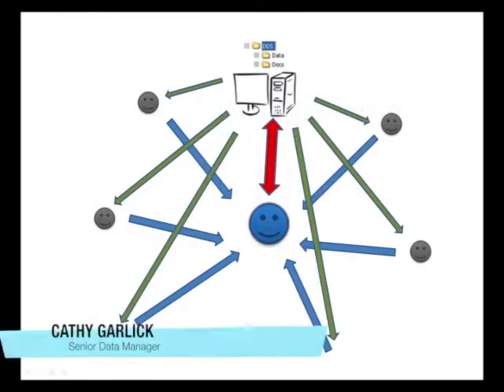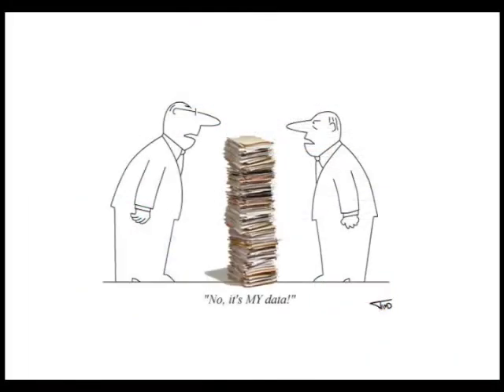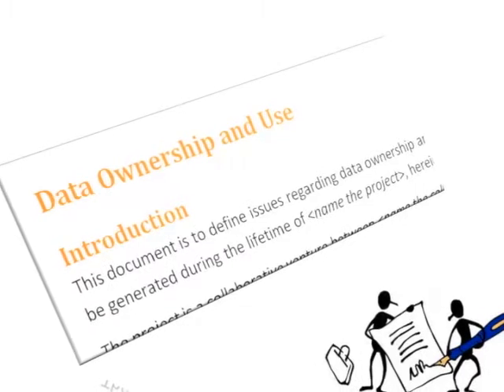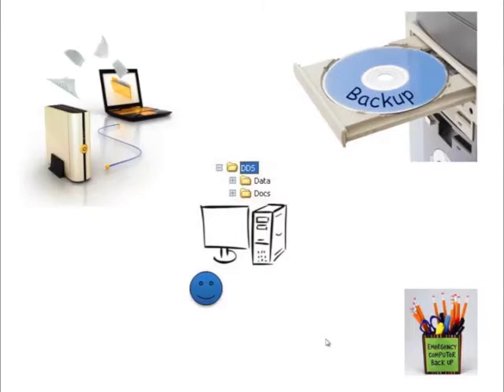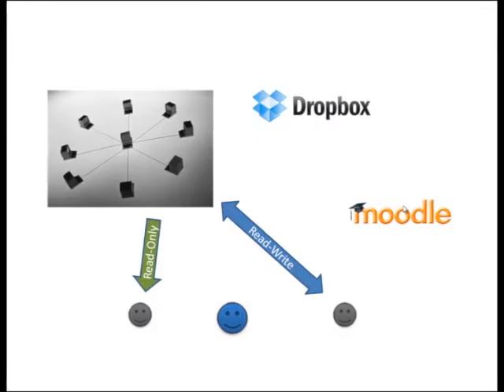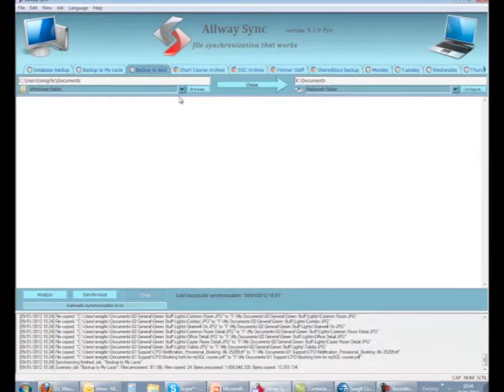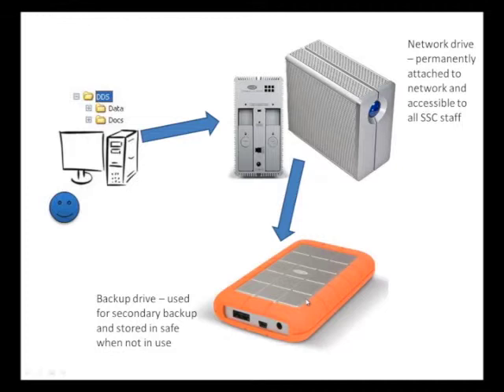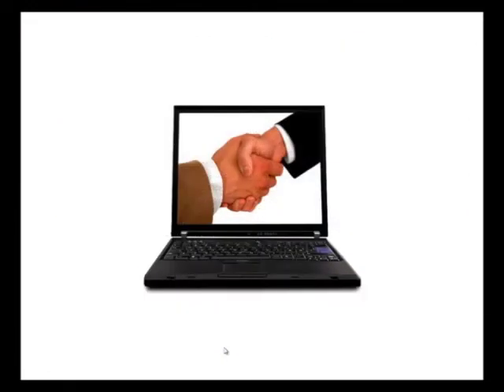DDS Ownership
This video discusses the question of who owns data and documents created and stored during a research project. It was created as part of a Data Management Support Pack for the CCAFS CGIAR research program.

Written and Narrated by: Cathy Garlick
Produced by: Cathy Garlick and Dave Mills